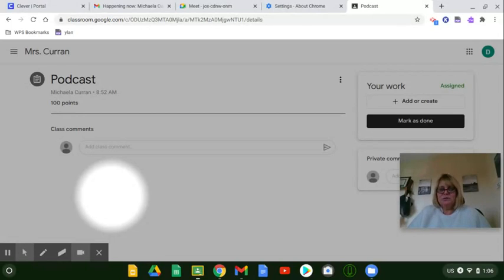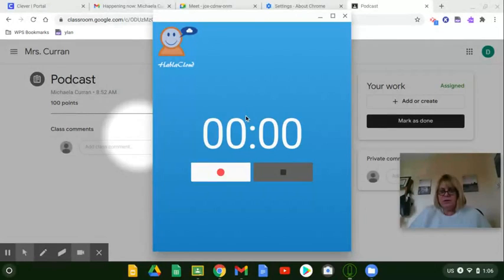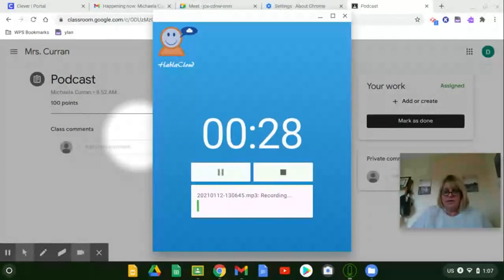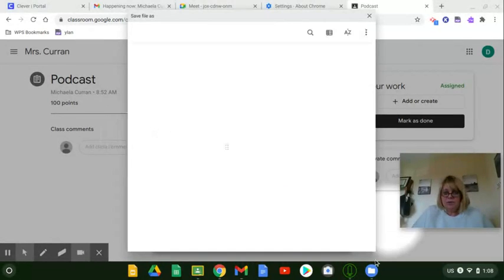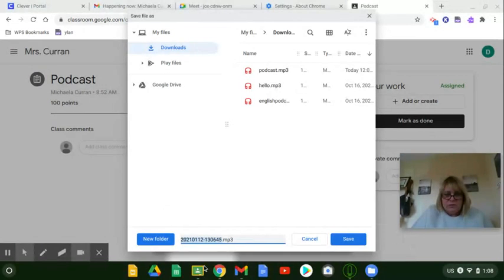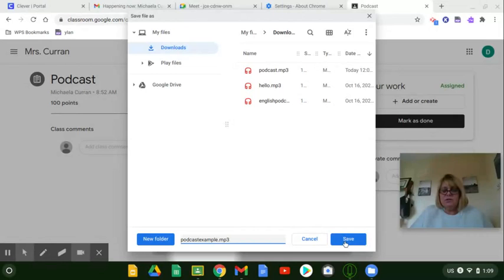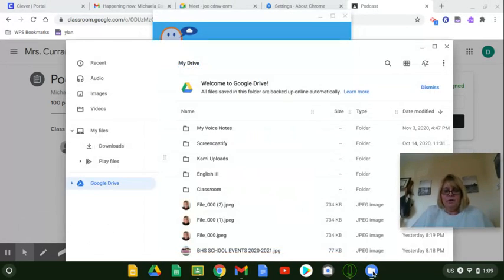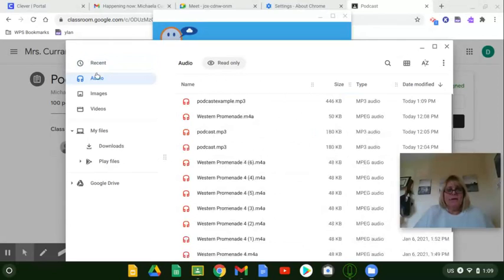Record Audio Podcast Upload to Google Classroom